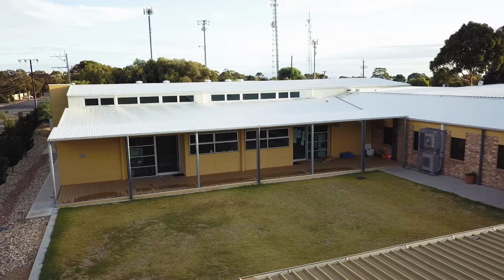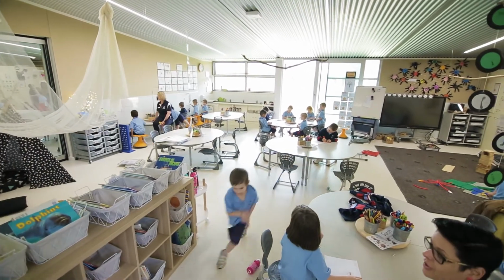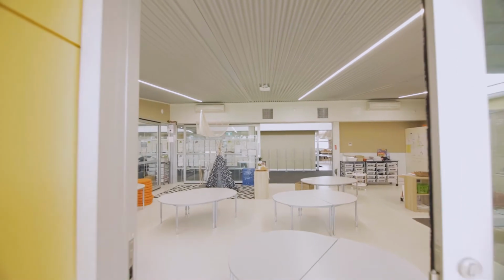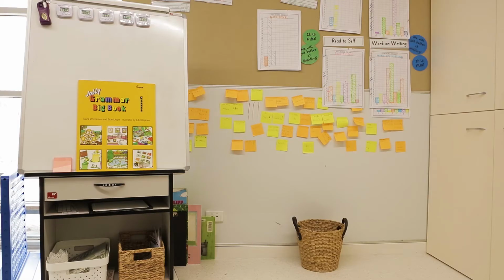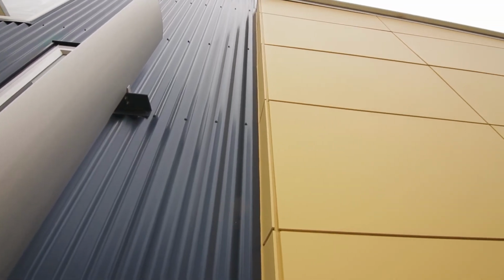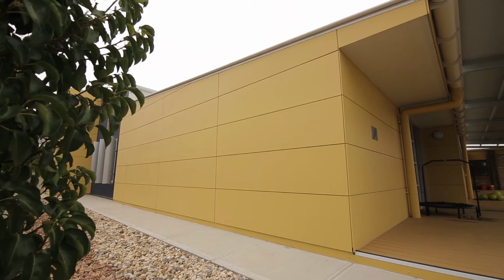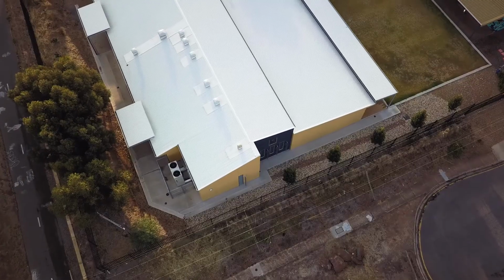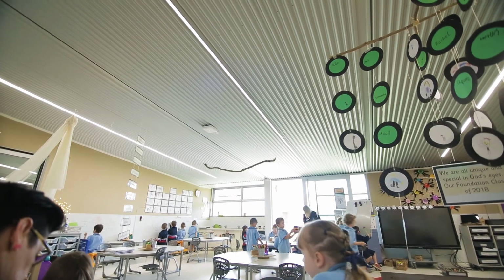Calvary Lutheran Demountable Learning Space | Ausco Modular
Calvary Lutheran Primary School enlisted Ausco Modular to design and build a high-quality learning cluster, incorporating classrooms, student break-out areas and amenities focused on improving student outcomes.

With the help of Peter Moeck Architects, Ausco achieved the intended outcome of seamlessly blending the existing buildings with the new to create an open, inviting and inclusive space in line with the rest of the school grounds.

While creating state-of-the-art student facilities was important to the school community, incorporating a stained glass panel that holds great significance to the school into the modular buildings was the centrepiece for the whole development.

The entire project was completed within 20 weeks from the signing of the contract. This included designing and installing the modular building, as well as demolition works, refurbishment of existing classrooms and creating the smooth transition between old and new buildings with reroofing and common passageways.

Ausco excelled in capturing the school’s concept to create a functional space with premium designs and features. The Calvary Lutheran Primary School Learning  Cluster demonstrates the endless possibilities of modular design.